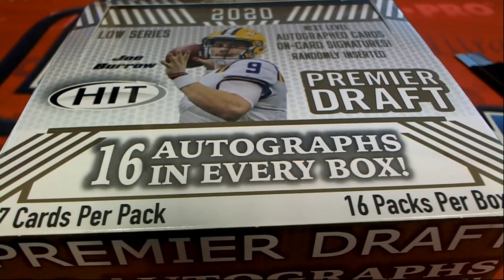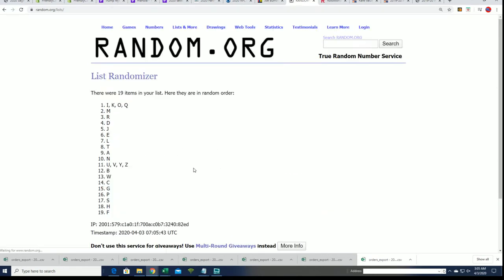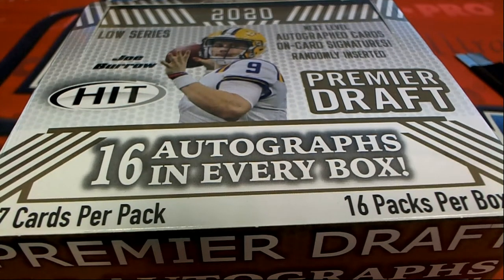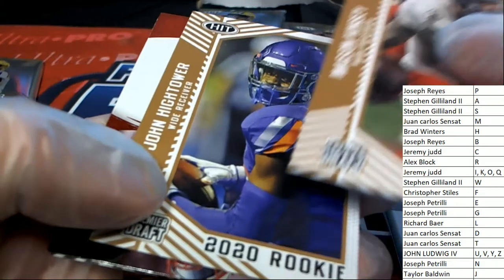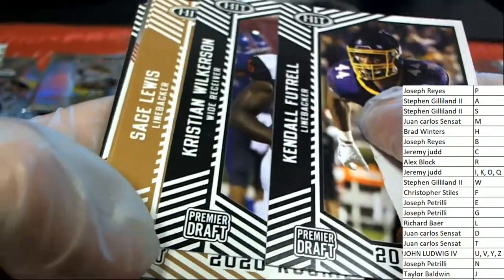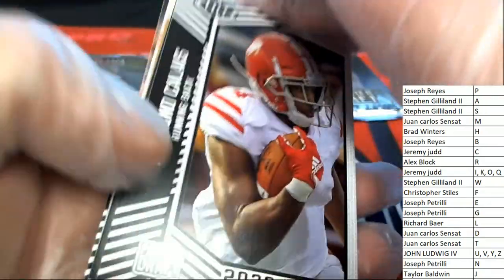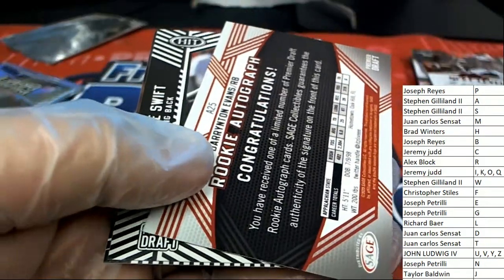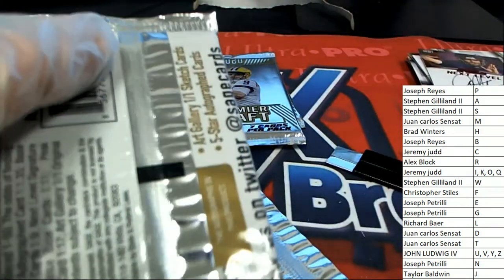2020 Sage Hit Low Series Football Hobby Box ID SAGELOWFB111